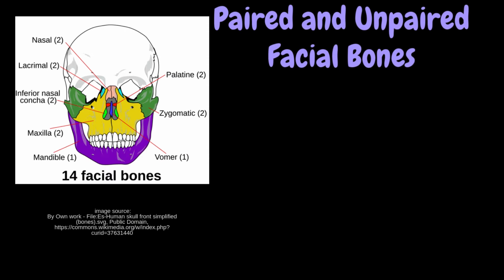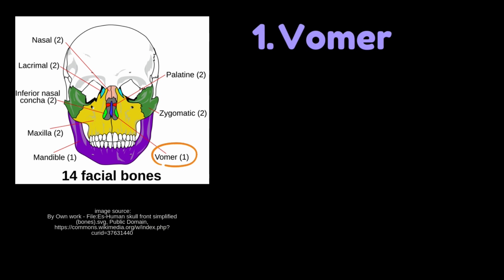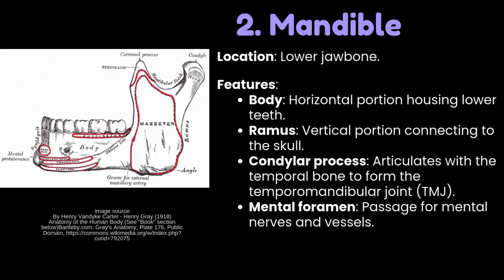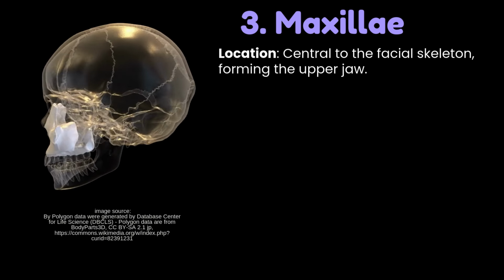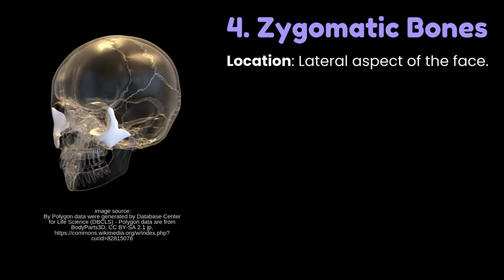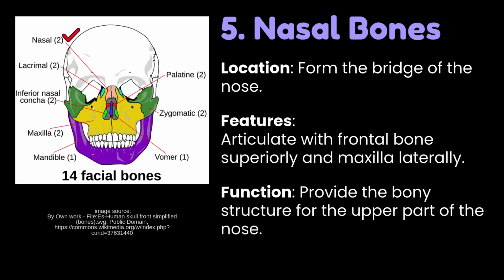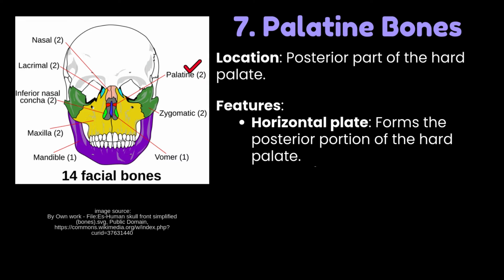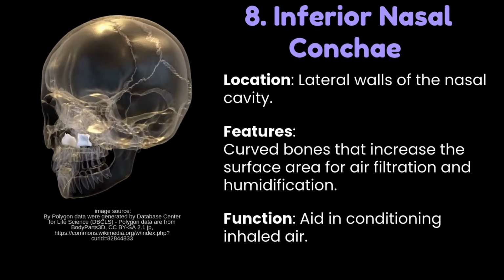Bones of Face | 14 Facial bones Name anatomy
Dive into the intricate details of the facial bones in this comprehensive anatomy lecture! 🌟 Explore the structure, function, and clinical relevance of the 14 facial bones, including the maxilla, mandible, nasal bones, and more. Perfect for medical students, healthcare professionals, and anyone curious about human anatomy. Enhance your understanding with clear visuals and simplified explanations from Novice Medic!
14 Facial bones Name anatomy | Mandible, Maxilla, Lacrimal, Zygomatic, Vomer, Nasal concha

Maxilla: Forms the upper jaw, houses the maxillary sinus.
Mandible: The only movable facial bone, holds lower teeth.
Zygomatic Bones: Cheekbones, part of the orbital wall.
Nasal Bones: Form the bridge of the nose.
Lacrimal Bones: Smallest bones in the face, part of the medial orbital wall.
Palatine Bones: Form the posterior part of the hard palate.
Inferior Nasal Conchae: Increase the surface area for air filtration.
Vomer: Forms part of the nasal septum.
Clinical Relevance